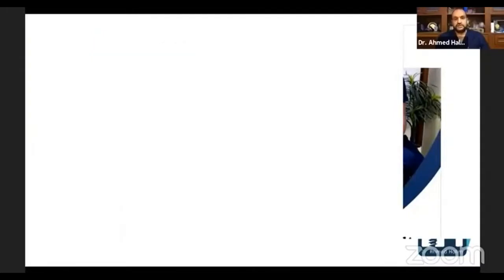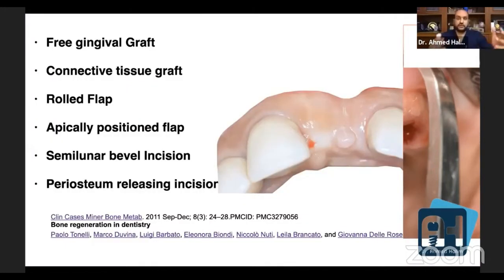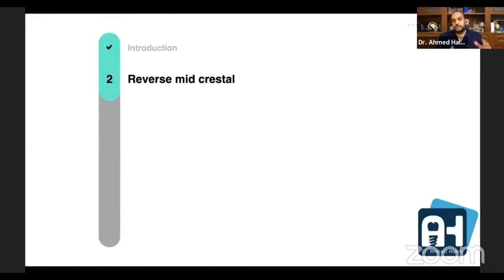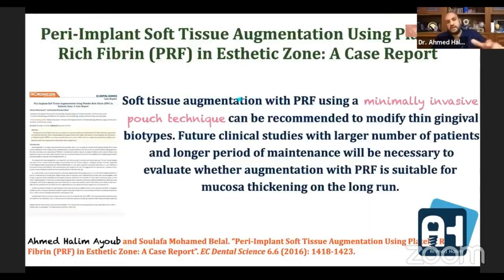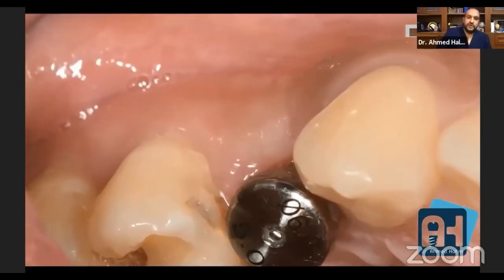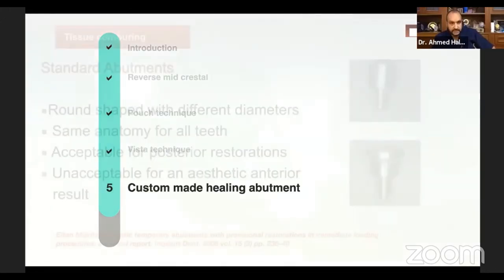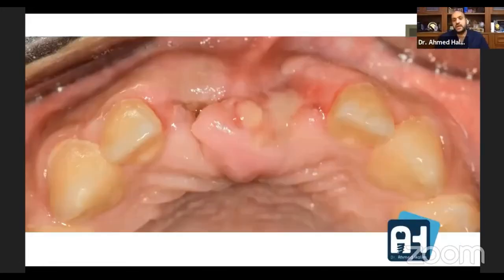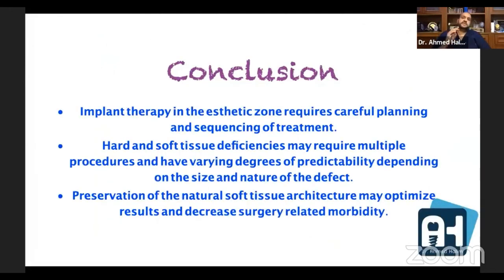"Novel Approach for optimizing Esthetic results" - Dr. Ahmed Halim Ayoub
Thankfully, with the permission of our speakers, this lecture has been recorded on the YouTube channel and shared on the WebCeph X and the WEBCEPH webinar channels.

All the rights related to the webinar belongs to our speakers.

Speaker :  Dr. Ahmed Halim Ayoub
Director: Dr. Jae-bong Park
When: 21st September, 2020